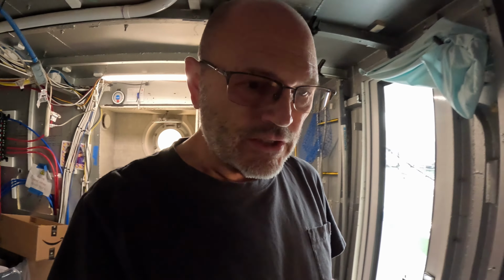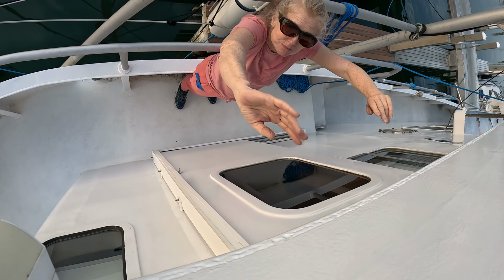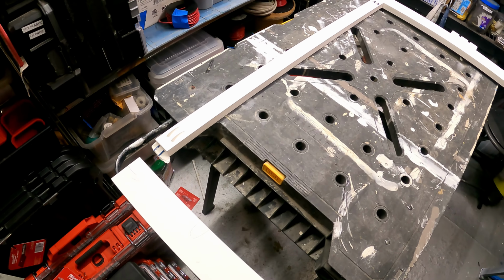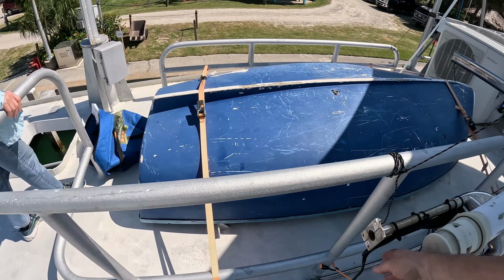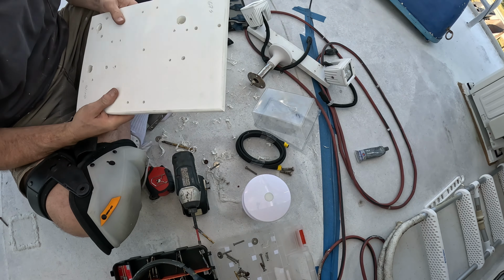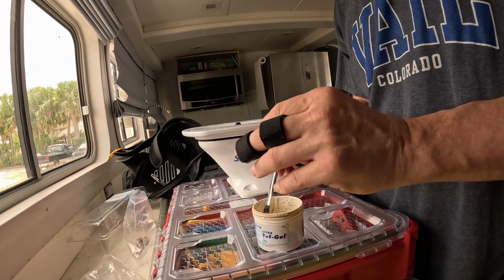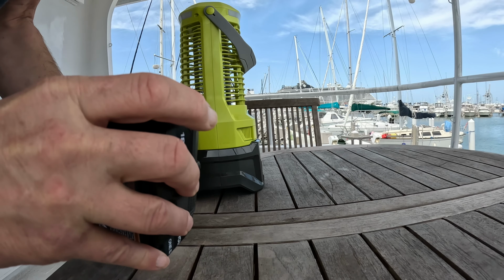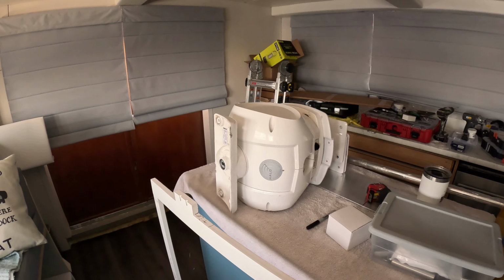2023 05 02 You Say Anemometer, I Say... | BOAT REFIT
This week we work on installing a Tempest Weather Station Sensor, VDO Anemometer, 2 Amcrest IP Cameras and a Simrad Open Halo Radar System on the mast.  Replaced the upper mast platform and remounted Sirius XM Antenna, Garmin GPS Antenna and Vesper GPS Antenna.  We also modified a Lewmar hatch trim ring for the media room hatch.